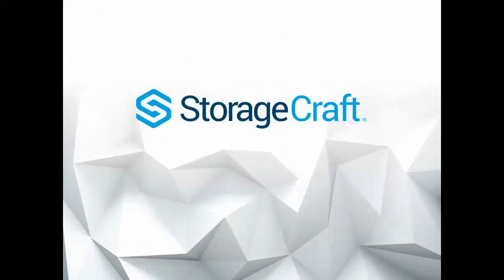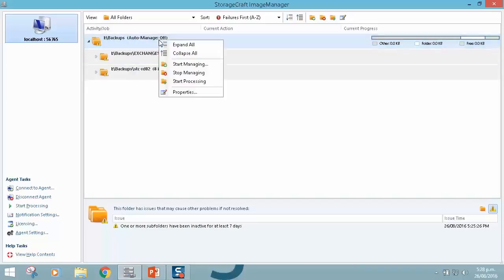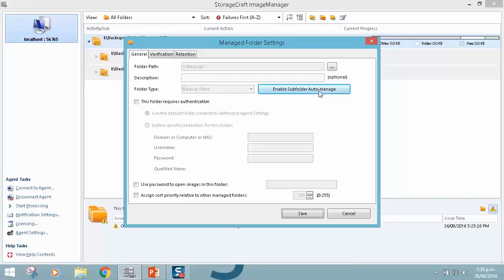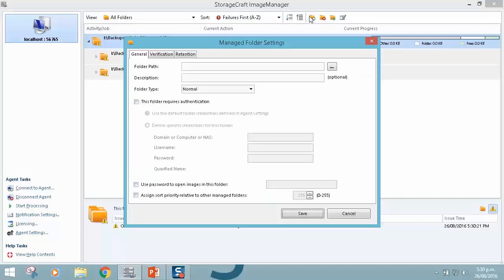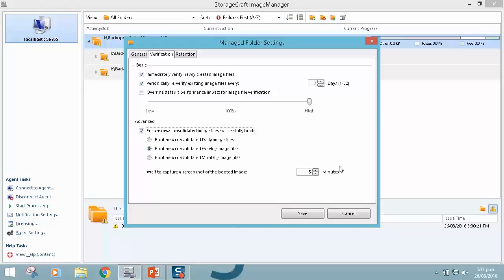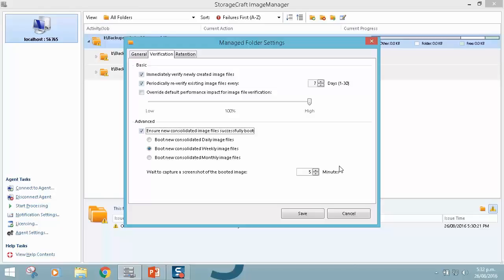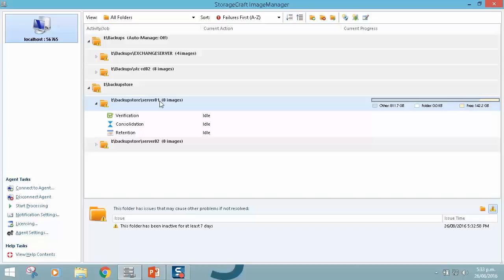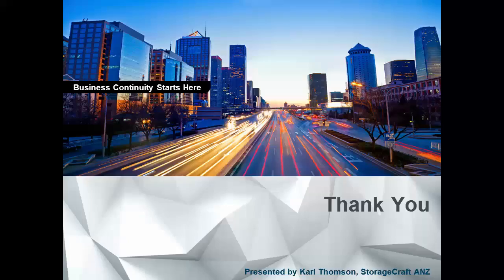StorageCraft ImageManager v7 updates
Presentation by Karl Thomson, StorageCraft ANZ

Main Enhancements:

• Full UI rewrite to provide better visibility into managed folders.
• Added advanced image verification using VirtualBoot to automatically boot specified consolidated image files and provide an email with an attached screenshot to verify the image was booted successfully.
• Added the ability to configure a managed folder as a Backup Store. Subfolders will be managed automatically and will inherit the settings of the parent Backup Store. Parent settings can be overridden at the subfolder level.
• Folders can be expanded to display all of their associated activities, jobs, and progress.
• Folders can be filtered based on predefined characteristics. (All Folders, Failing Folders, Syncing Folders, Offline Folders, Folders with Running Tasks, Folders with Jobs, Folders with Replication Jobs, Folders with HeadStart Restore Jobs, Folders without Jobs)
• iFTP replication, Network Replication, and HeadStart Restore are no longer licensed jobs. These are now considered baseline features. ShadowStream Replication is now the only job type requiring licensing in ImageManager.